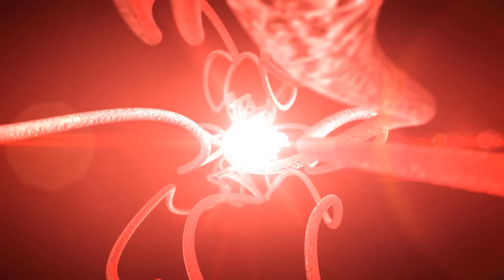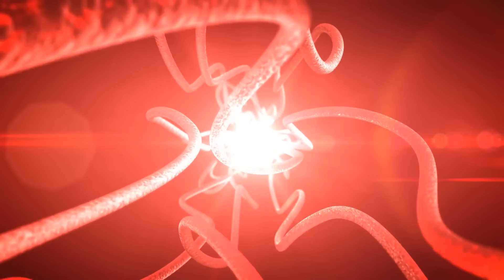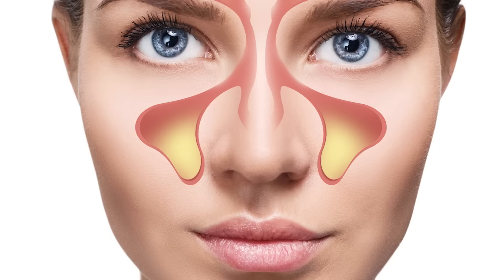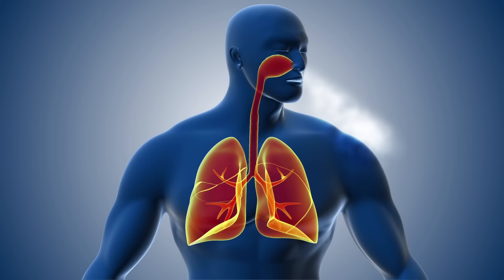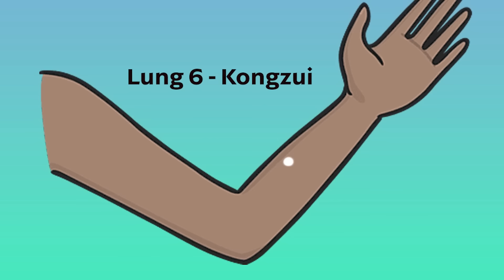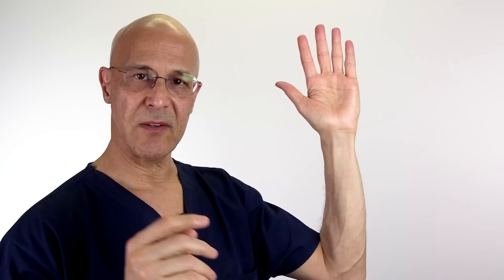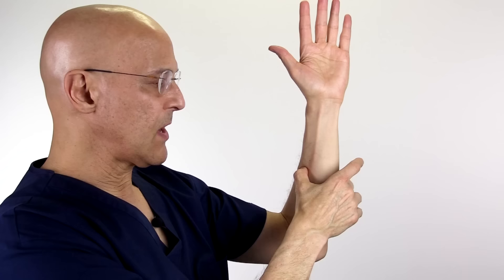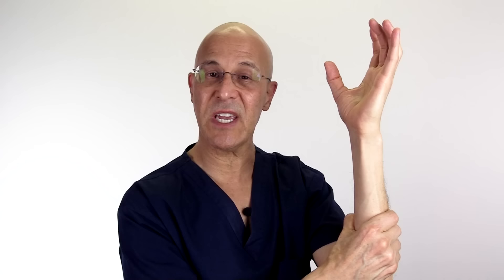Open Lung Passages Instantly (Coughs, Phlegm, Chest Congestion, Bronchitis, Asthma) Dr. Mandell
I like to share a powerful healing lung master point located on your forearm that can help you breathe better, relieve coughs, phlegm, chest congestion and help bronchitis and asthma.